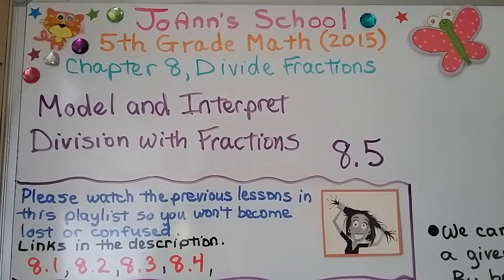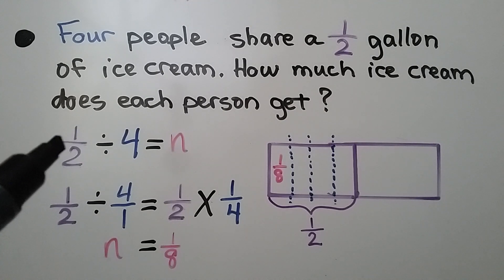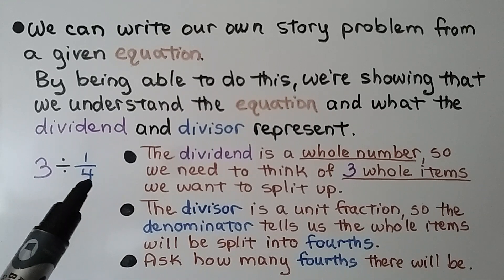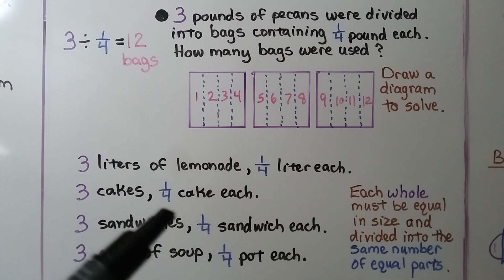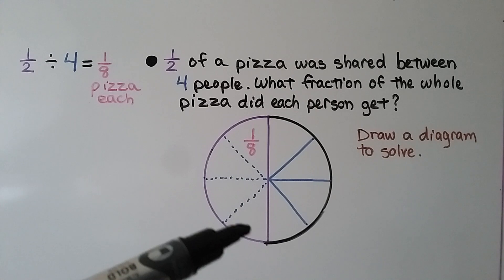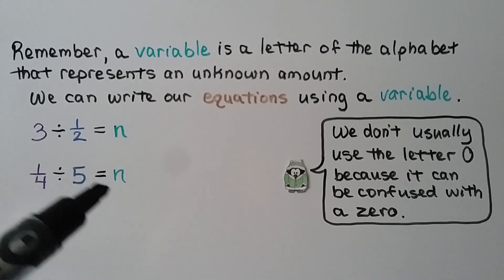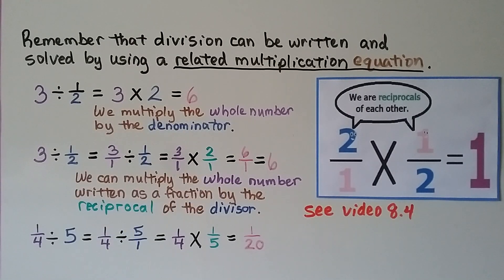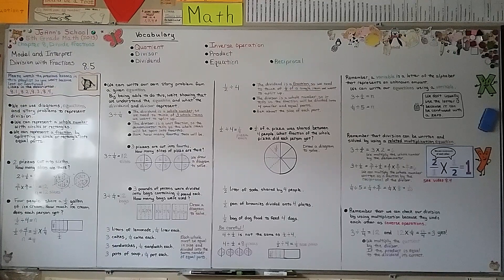5th Grade Math 8.5, Model & Interpret Division with Fractions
We can use diagrams, equations, and story problems to represent division. We can represent a whole number with circles or rectangles. We can represent a fraction by splitting a circle or rectangle into equal parts. We can write our own story problem from a given equation. By being able to do this, we're showing that we understand the equation and what the dividend and divisor represent. If the dividend is a whole number, we need to think of whole items we want to split up. If the divisor is a unit fraction, the denominator tells us the whole items will be split into that many fractional parts. Then we ask how many fractional parts there will be. If the dividend is a fraction, we need to think of a fraction of a single item we want to split up. When the divisor is a whole number, it tells us the fraction will be divided into smaller and equal parts. Then we ask about the size of each part as it compares to the whole. Remember, a variable is a letter of the alphabet that represents an unknown amount. We can write our equations using a variable. We just don't usually use the letter O because it can be confused with a zero. Remember that division can be written and solved by using a related multiplication equation. Remember that we can check our division by using multiplication because they undo each other as inverse operations. We multiply the quotient by the divisor. If the product is equal to the dividend, it's correct.